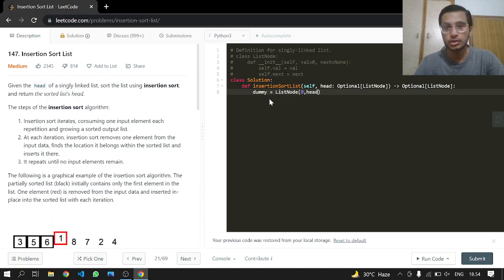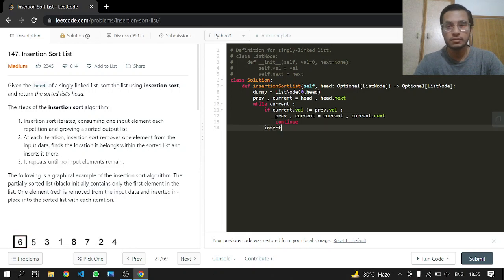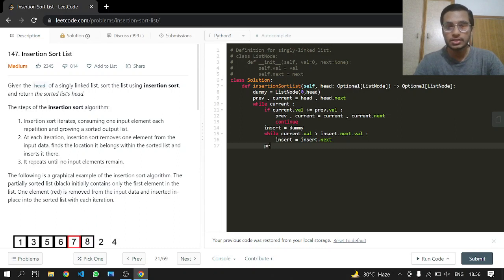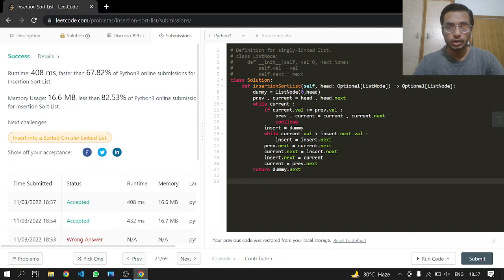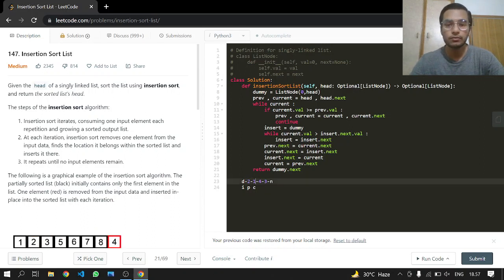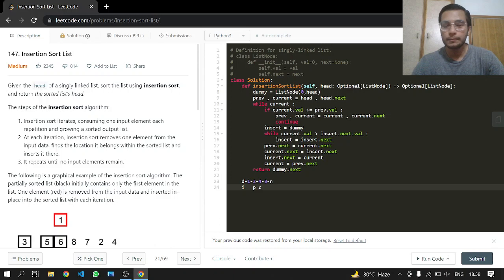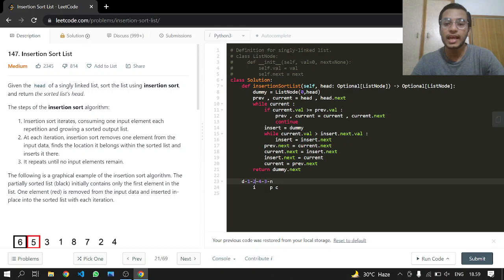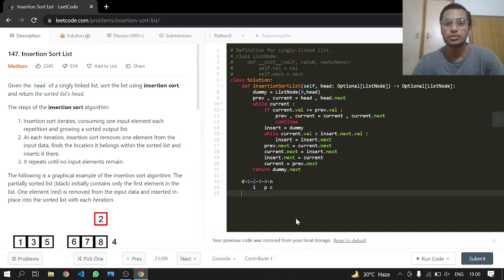147. Insertion Sort List | Leetcode | Python